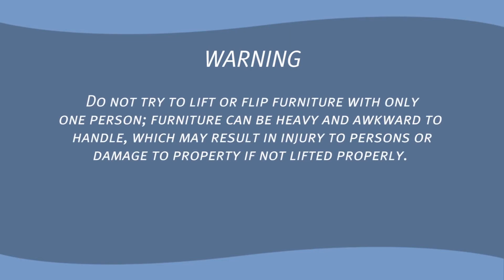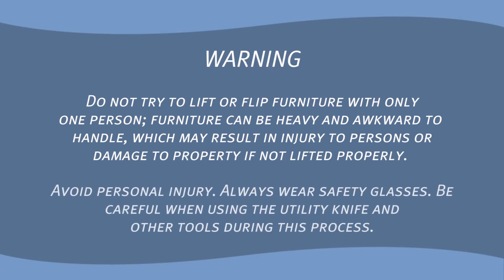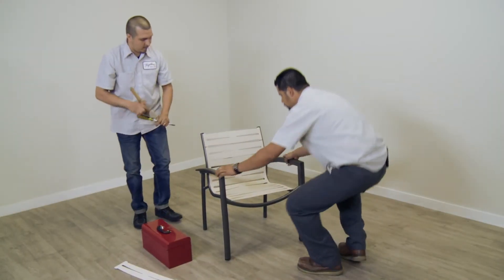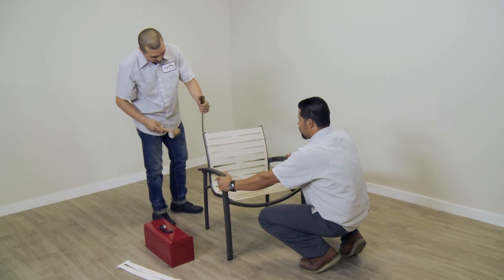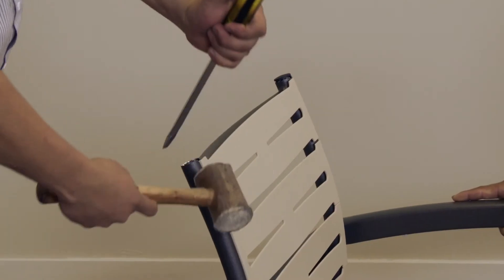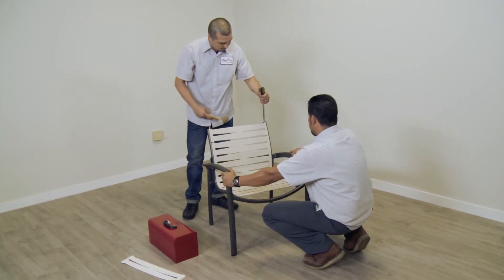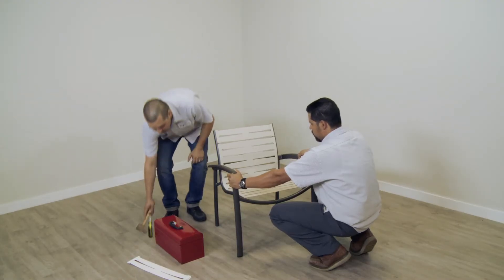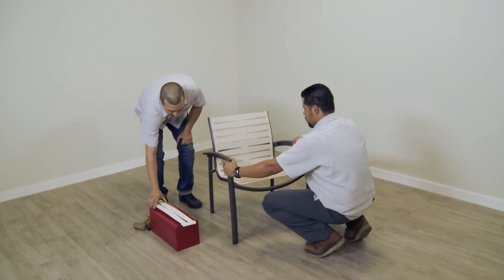Tropitone How To - EZ Span™ Dining Chair Accent Segment Installation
This step-by-step guide demonstrates how to install an accent segment into a Tropitone EZ Span™ Chair.